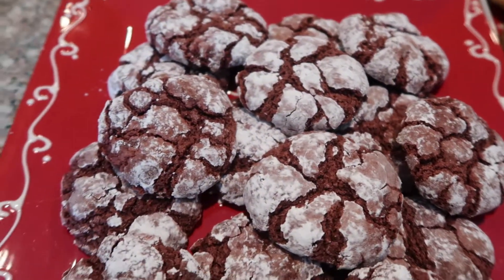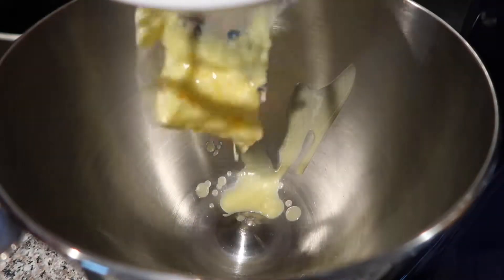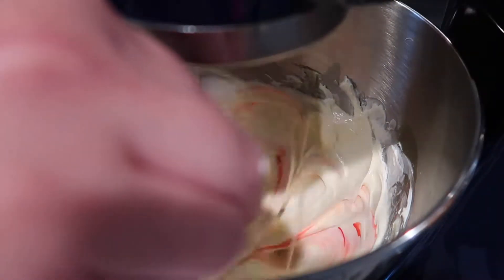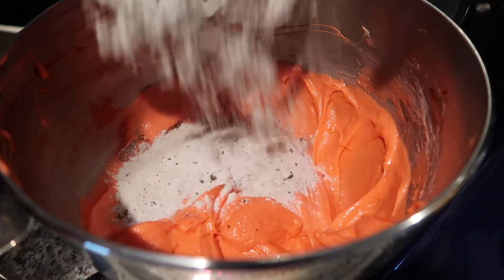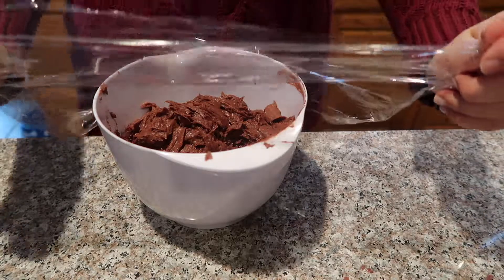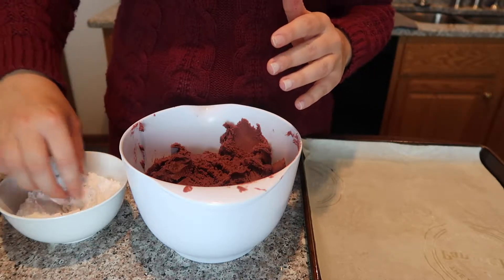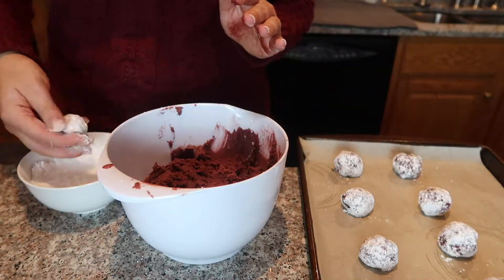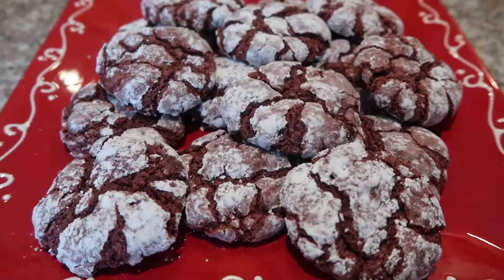Red Velvet Crinkle Cookies | 12 Days of Christmas | TheChowDown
WELCOME TO THE 12 DAYS OF CHRISTMAS WITH THECHOWDOWN!!

In the month of December, I will be posting 12 festive videos, one every other day leading up until Christmas Eve! In today's video, I'm sharing this recipe for gooey red velvet crinkle cookies!

RED VELVET CRINKLE COOKIES

Ingredients:
2 1/4 Cup Flour
2 Tbsp Cocoa Powder
2 tsp Baking Powder
1/4 tsp Salt
4 Tbsp Butter
8oz Cream Cheese
1 Egg
2 Cups Sugar
1 Tbsp Red Food Coloring
1 Cup Powdered Sugar

Method:
1. In a mixing bowl, combine flour, cocoa powder, baking powder and salt. Stir to combine.
2. In a stand mixer, combine butter and cream cheese and beat until fluffy. Add egg, red food coloring and sugar, making sure to beat ingredients in between each addition. Add dry ingredients in thirds, beating well in between.
3. Let dough chill for 30 minutes. Preheat oven to 250 degrees.
4. With a cookie scoop, scoop dough and roll into balls. Dip into powder sugar to coat and place on parchment lined baking sheet. Bake for 10-12 minutes. Allow to cool on a wire rack.

Still Hungry?